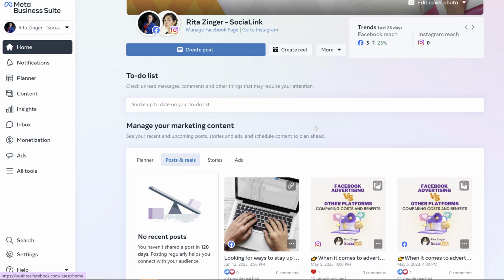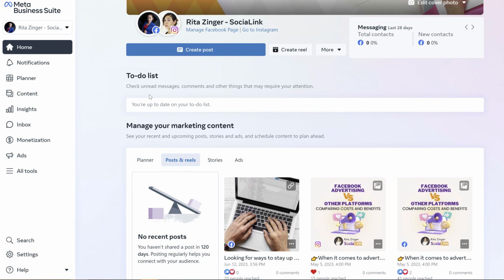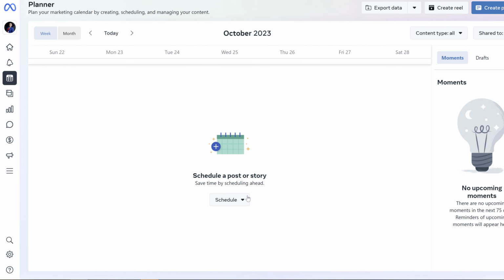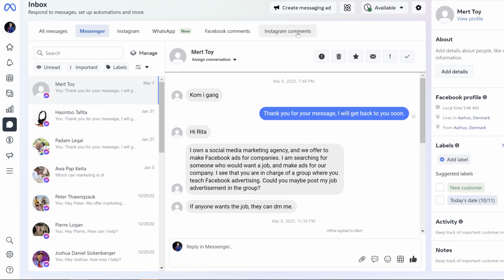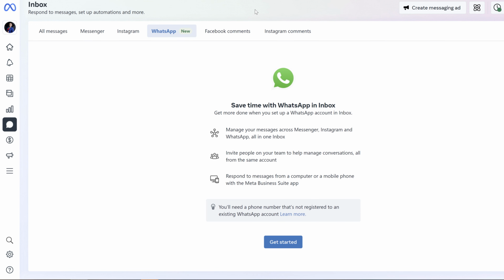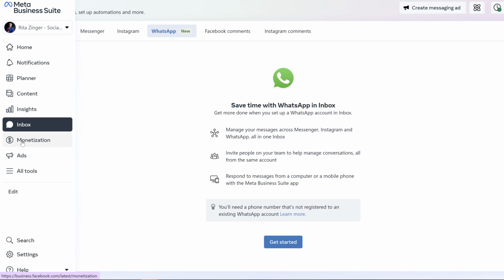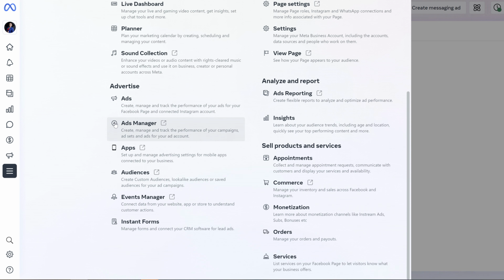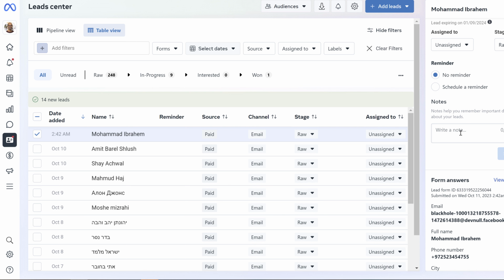Difference between Business Meta Suite and Business Manager